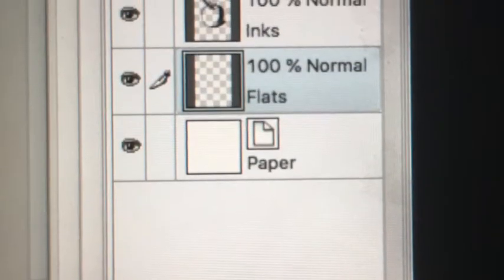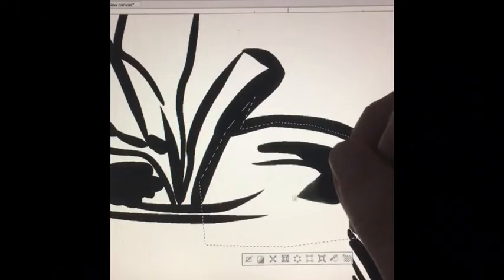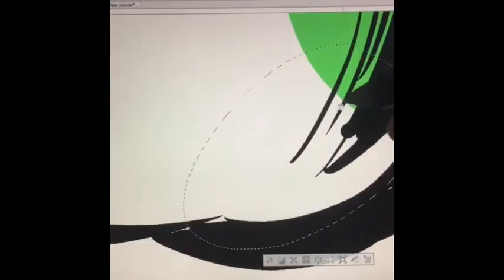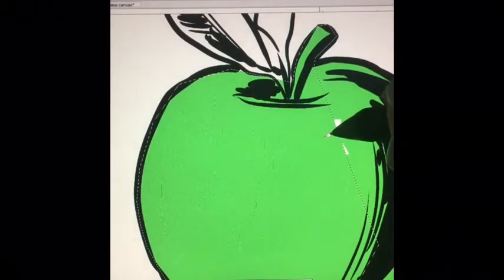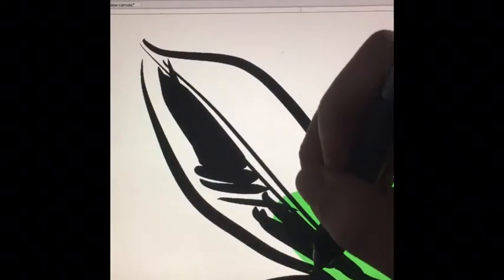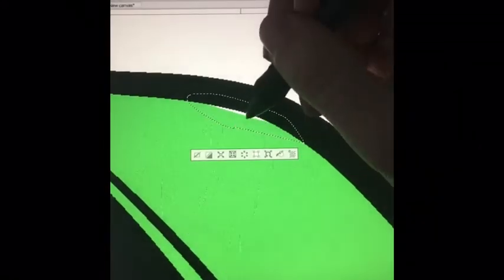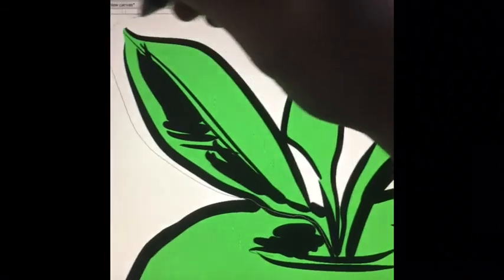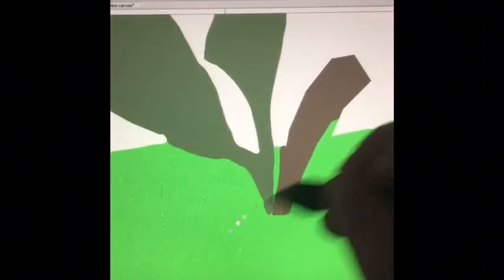Flatting Tutorial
First attempt at a quick iMovie flatting lesson.

Use the layer you set up called “flats” for color selection. Leave the ink layer alone.

My cat’s name is Gadoo.